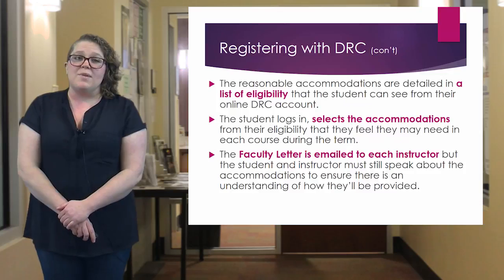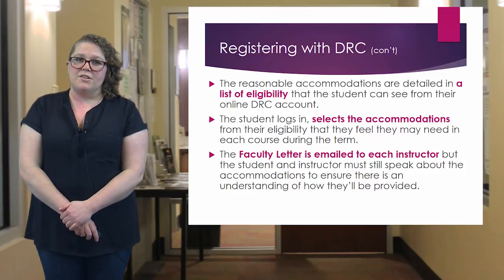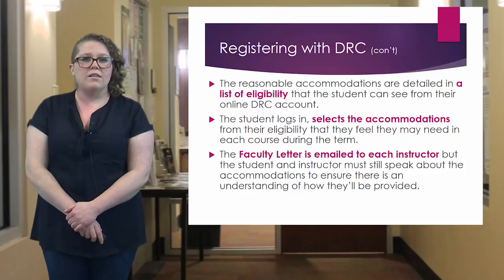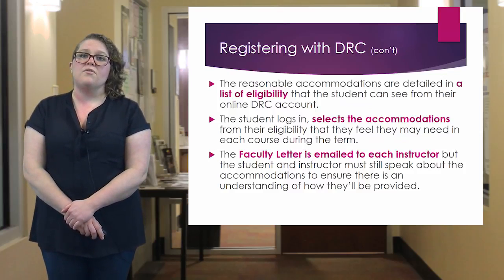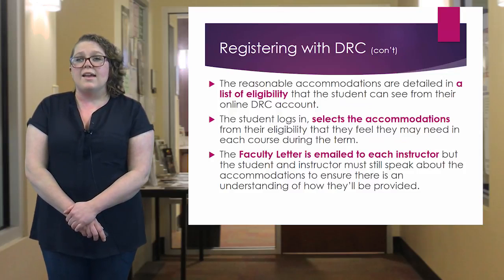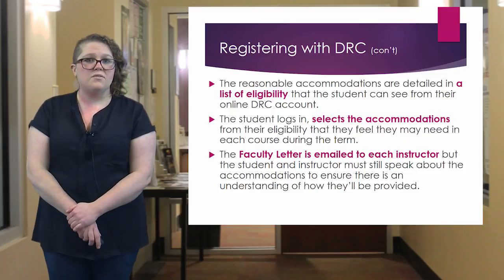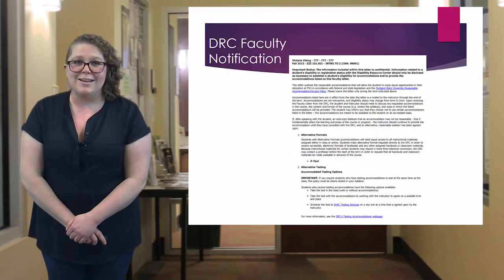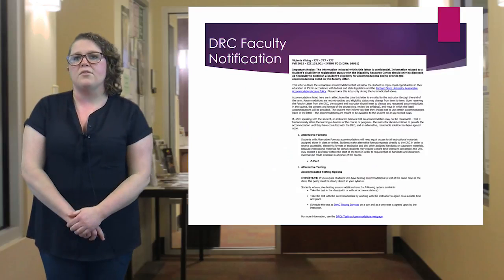DRC 101 Part 2 Registering With The DRC